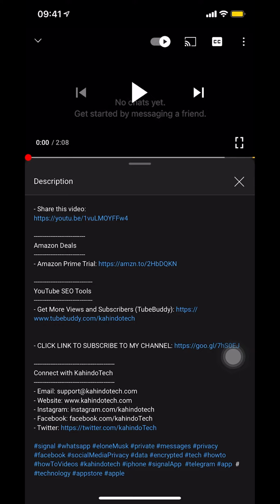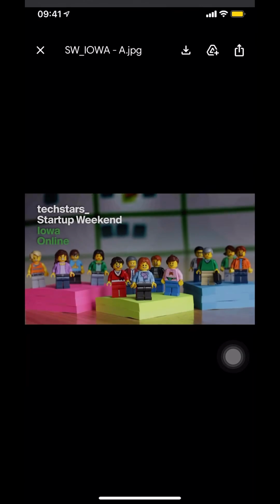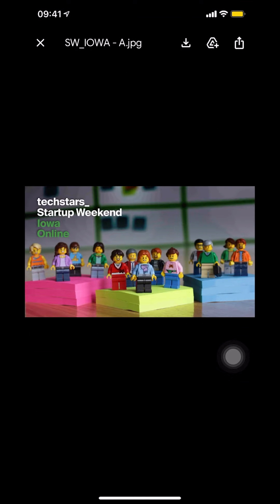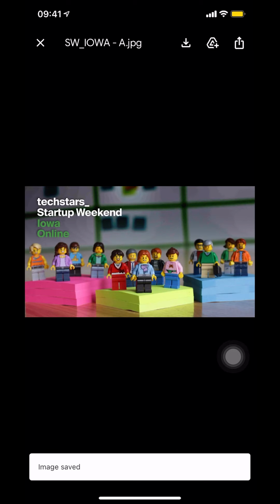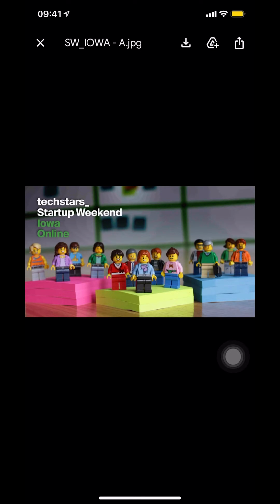How To Save Email Attachments To Phone Gallery Gmail iPhone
This video shows How To Save Email Attachments To Phone Gallery Gmail iPhone.